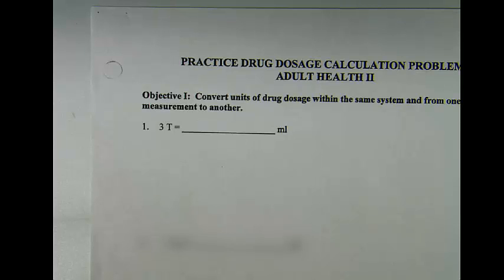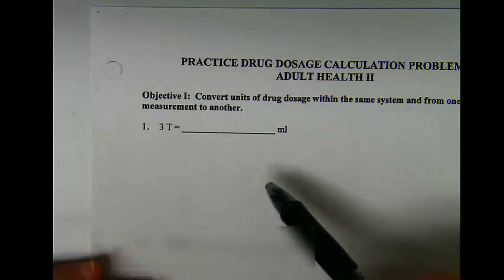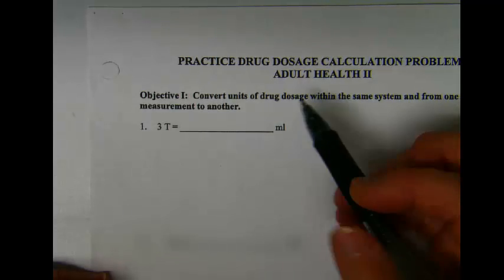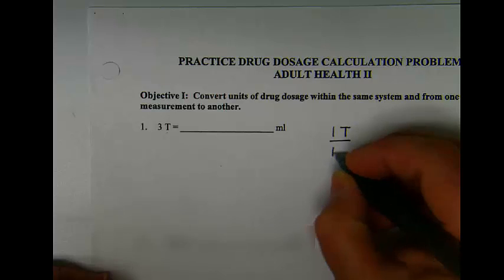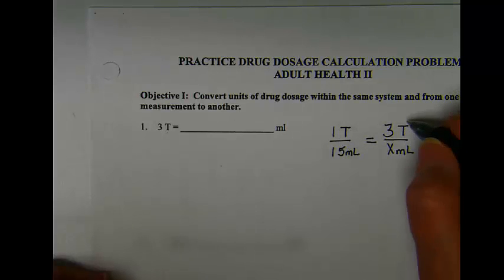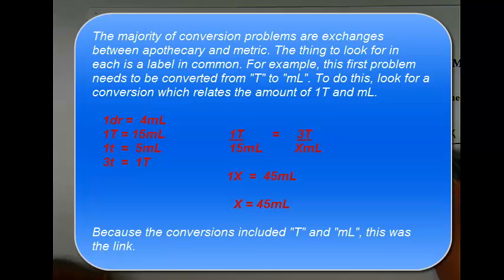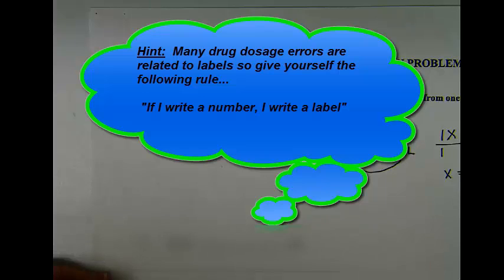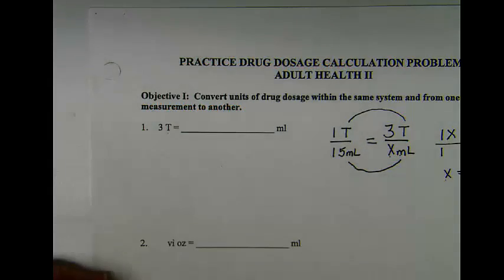Nursing Drug Dosage - Objective 1 - conversions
This first step after the basic introduction shows how to solve drug dosage problems for conversion.